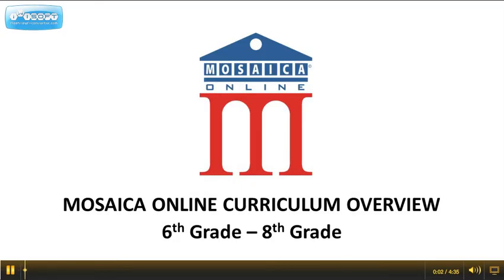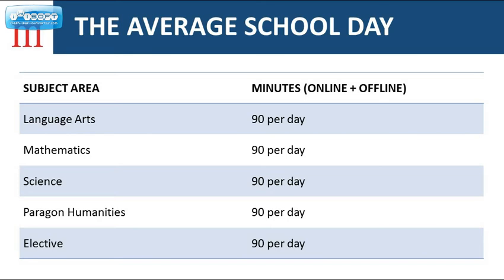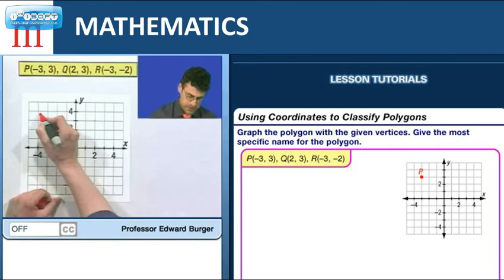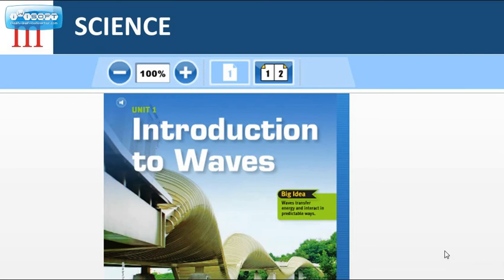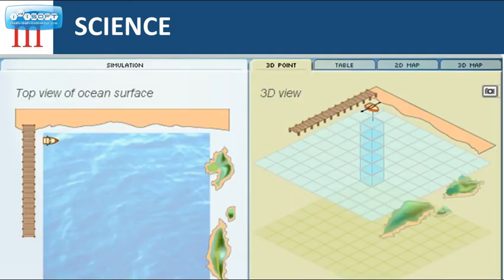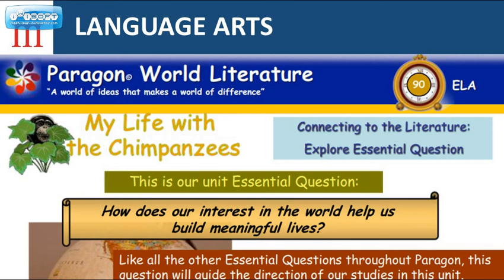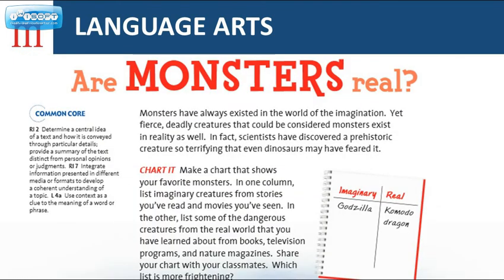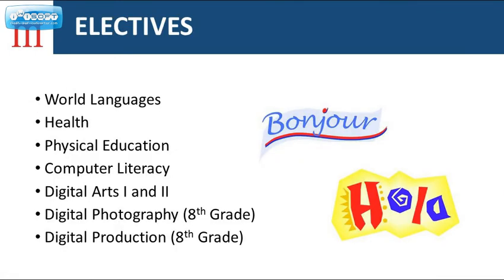Academic Overview for Middle School (6th-8th Grade)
This video is an introductory, academic overview for Mosaica Online's Middle School program (6th-8th Grade) and includes example lessons for each core subject area.